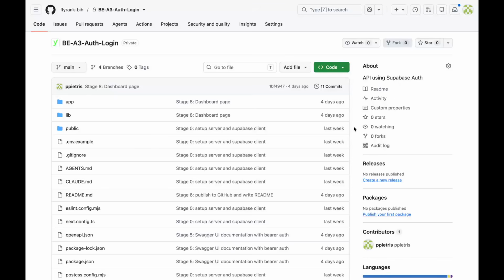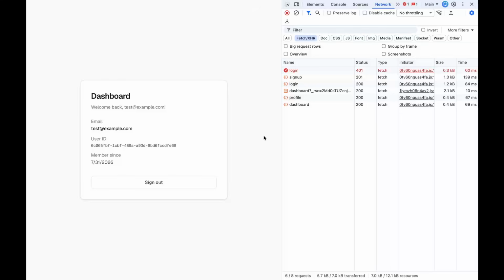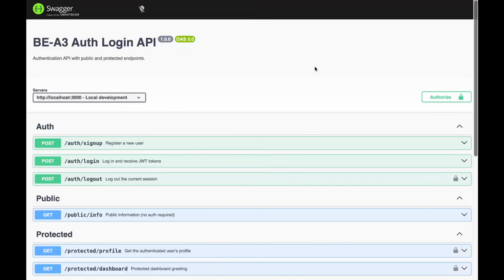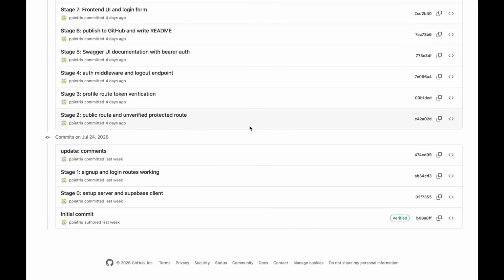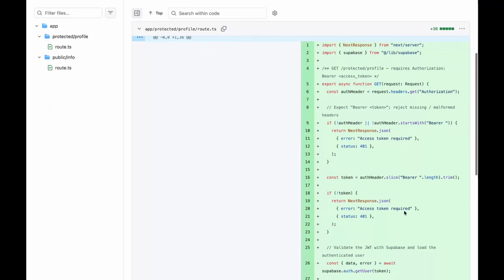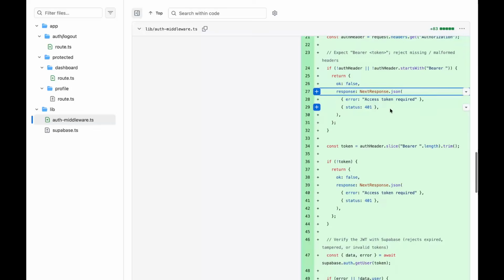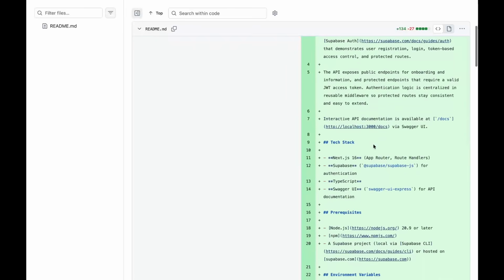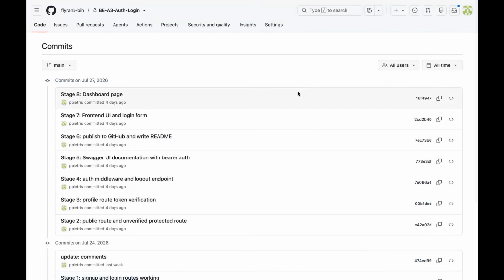Auth & Login - FlyRank Assignment Overview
In this walkthrough, Akis from FlyRank demonstrates a complete REST authentication API built with Next.js and Supabase Auth. You'll see the full authentication flow in action — sign-up, login, JWT-based authentication, protected routes, and logout — along with interactive Swagger documentation and a small React frontend that consumes the same API.

The video first tours the finished project, then walks through the commit history stage by stage: from project setup and the first auth endpoints, to JWT verification, a reusable authentication middleware, OpenAPI/Swagger docs, and finally the frontend that completes the loop. Each commit represents a clear milestone, so you can follow exactly how the application evolved from initial setup to a production-style authentication system.

0:00 – Intro & what we're building
0:31 – Demo: sign up, login & token storage in the UI
1:52 – Dashboard & protected endpoints
2:27 – Handling invalid tokens & logout
3:06 – Exploring the API through Swagger
4:29 – Commit walkthrough: project foundation
5:09 – Stage 1: sign-up & login endpoints
5:47 – Stage 2: public vs. protected routes
6:21 – Stage 3: JWT verification
6:53 – Stage 4: reusable auth middleware & logout
8:10 – Stage 5: OpenAPI spec & Swagger UI
8:45 – Stage 6: README & developer experience
9:11 – Stage 7: React frontend
9:45 – Stage 8: dashboard & completing the auth loop
10:11 – Recap

About the internship:

The FlyRank AI Internship is a free, global, self-paced program where you build real work with AI and graduate with a verifiable credential, an eligible recommendation letter, and a portfolio piece. Six tracks. First cohort, July 2026.
→ Apply: internship.flyrank.ai
→ Why we built it: internship.flyrank.ai/why